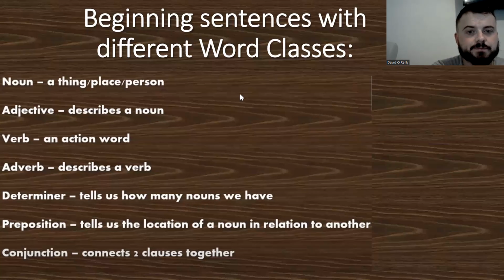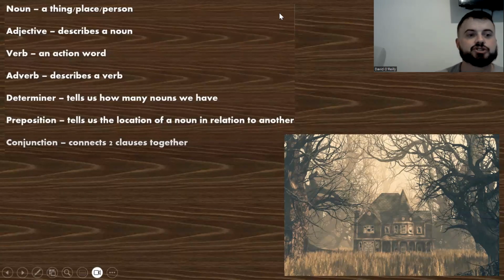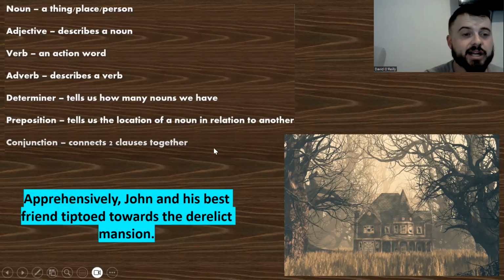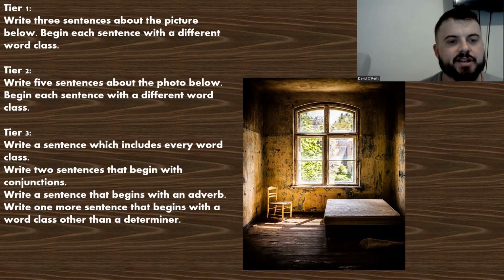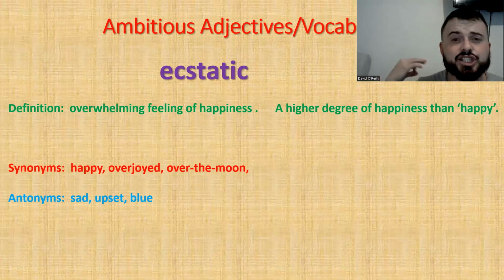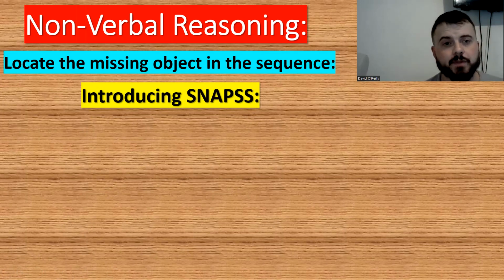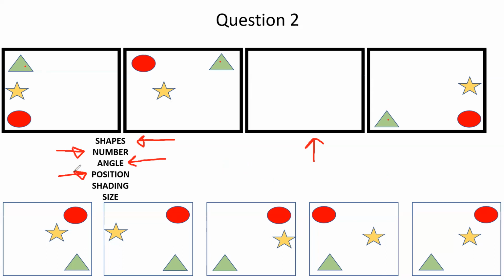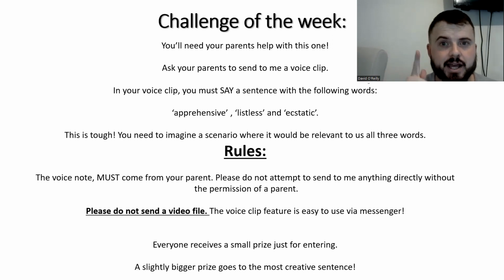11+ Week 2 Homework Video